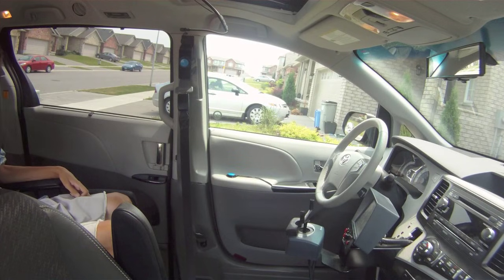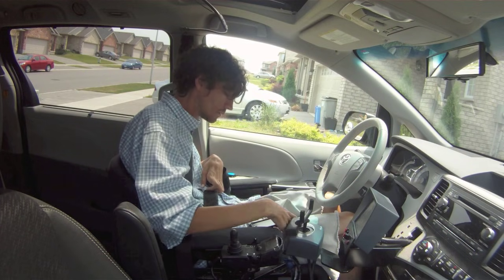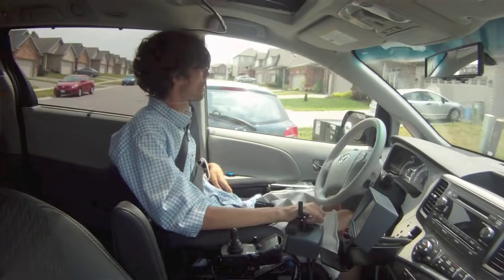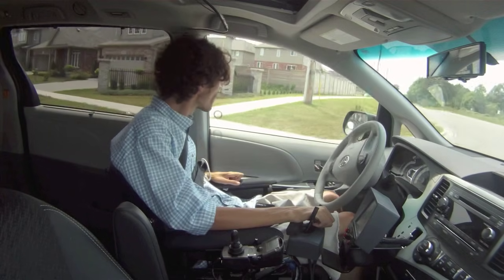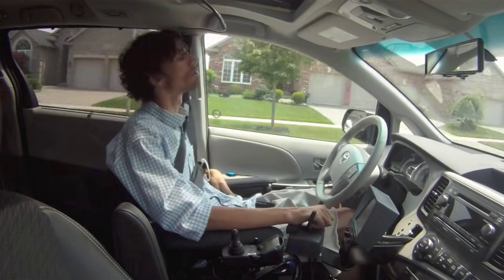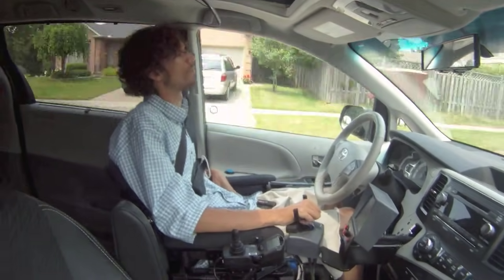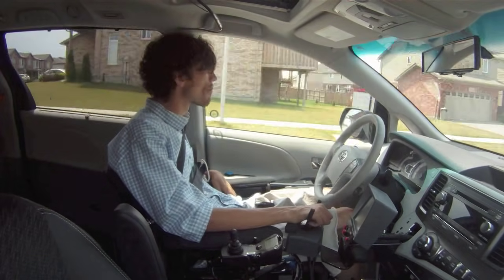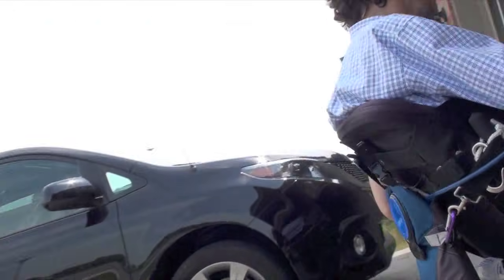Person with Quadriplegia Driving an Accessible Van with an EMC Joystick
I was diagnosed with C4 Incomplete ASIA B Quadriplegia in 2003. After years of research, I purchased the AEVIT 2.0 Joystick in 2008. I received my van (a Ford E250) 8 months later, and I have been driving since 2009. I transferred all of the electronics into the Toyota Sienna in 2011. I love this van.